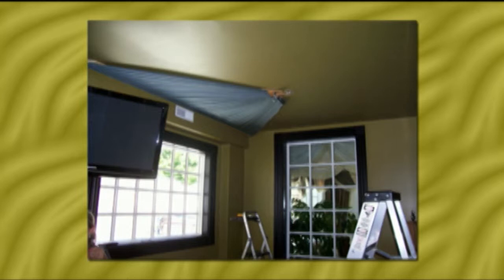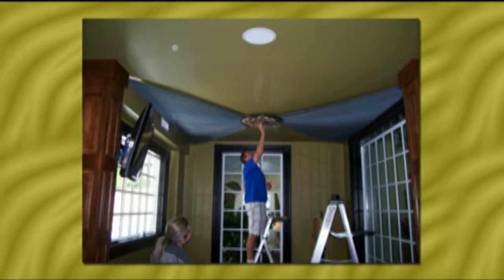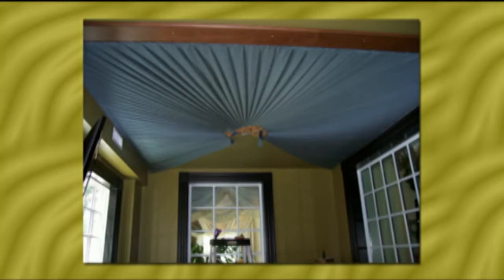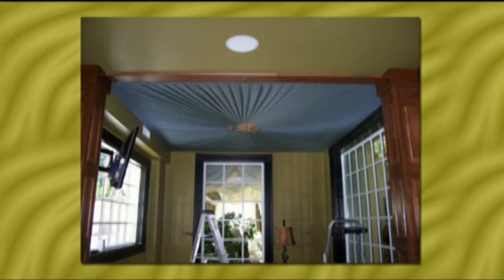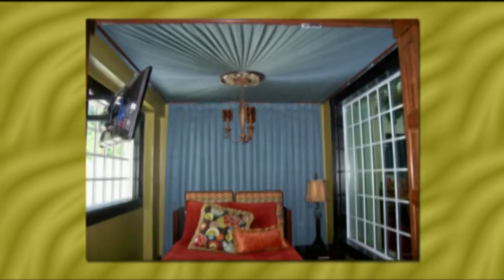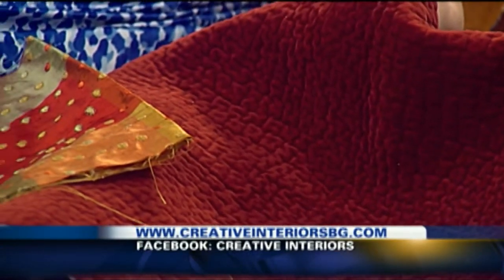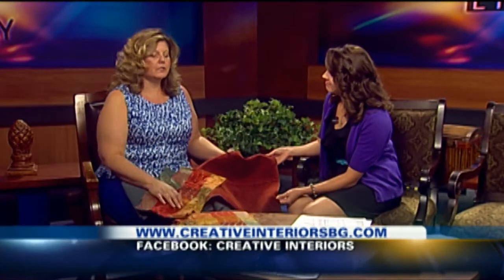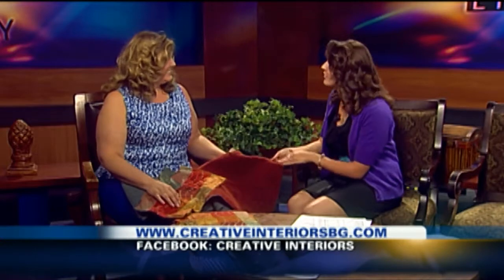Creative Interiors 9-20-12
Creative Interiors on Midday Live 9-20-12